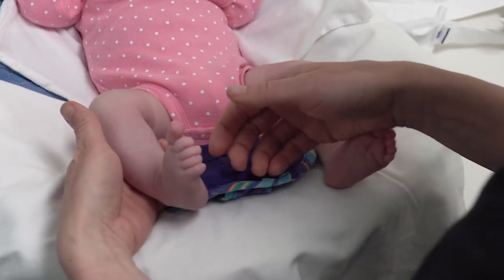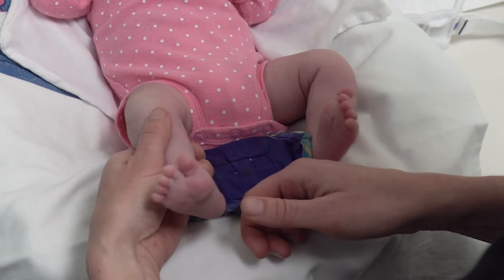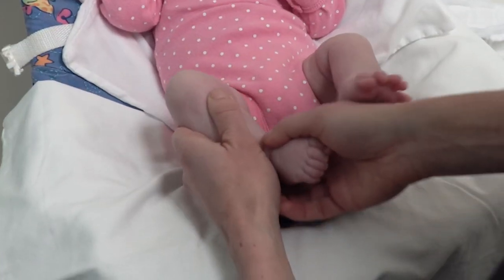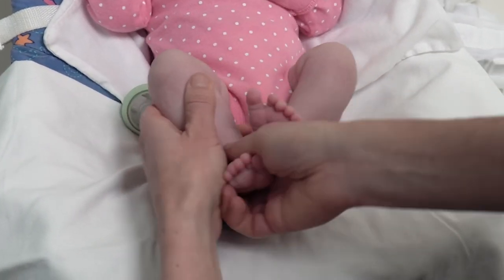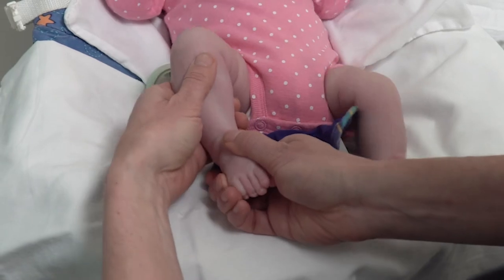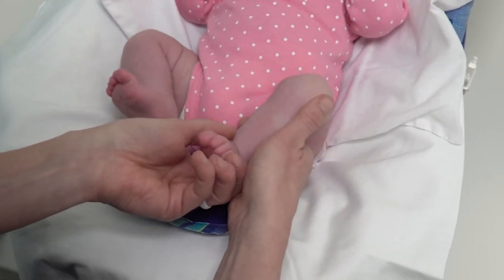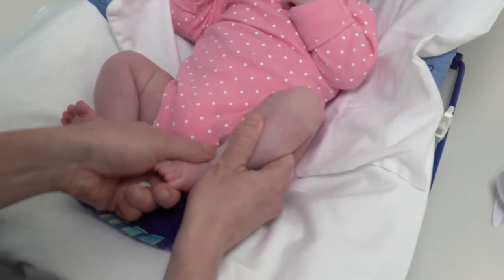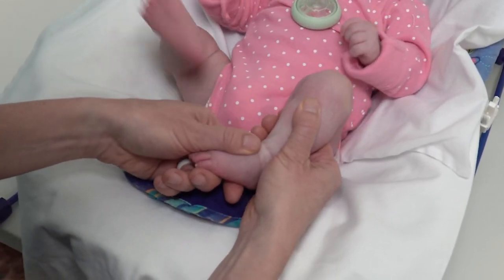Foot Stretches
This video demonstrates how to properly stretch the tissues in the foot and ankle as part of our Calcaneovalgus exercises.

for more information about Scottish Rite for Children.